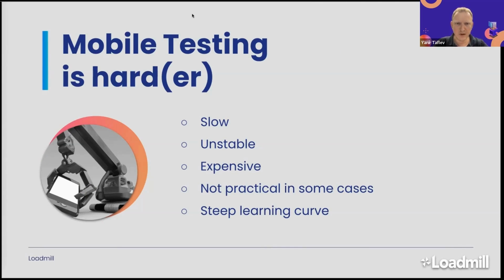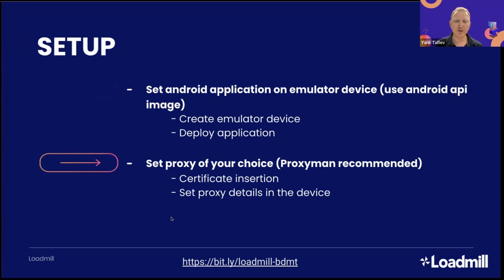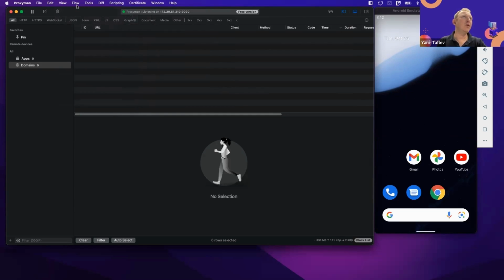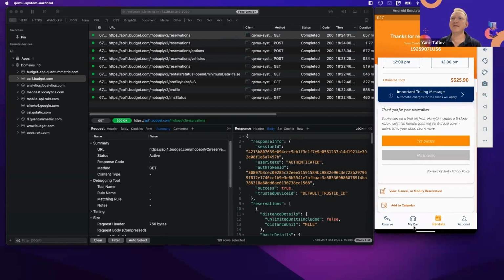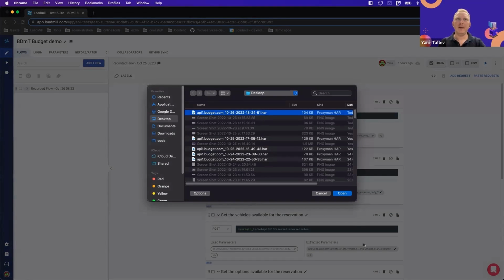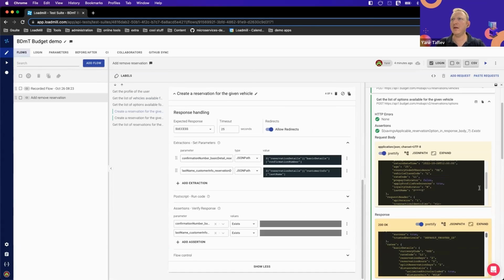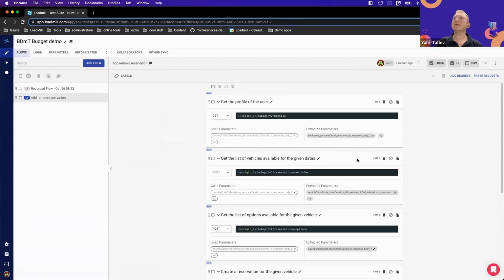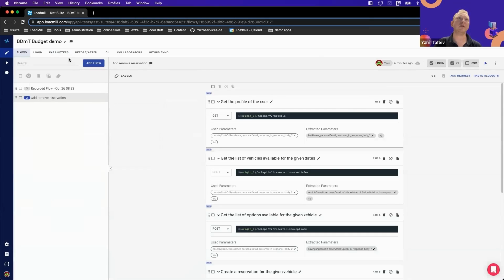Webinar: Behavior Driven Mobile Testing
When it comes to testing mobile applications it becomes harder to build and execute with traditional tools that focus on UI.
There are a lot of moving parts, usually, it requires coding, involves a lot of maintenance, and often suffers from instability, but it doesn’t have to be like that.

About Yanir Taflev
Yanir Taflev has a wealth of experience and knowledge to share.
Yanir brings to the table more than 15 years of experience in the software industry - 12 of them in the test automation domain.
He led the customer success in Applitools, and used to consult and teach in the field.
Not long ago, he joined Loadmill to lead the solution engineering of the next-generation API automation platform.
Besides work, he is a proud father of 2.99 children, and in constant seek of weekend adventures.
You can ask him anything such as children, sailing, diving, running, APIs or SSL certificates.